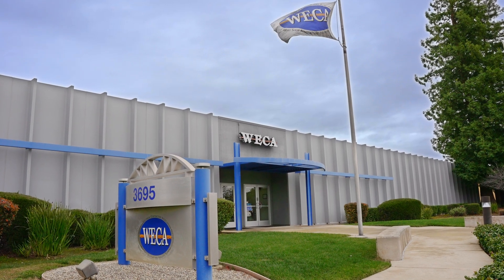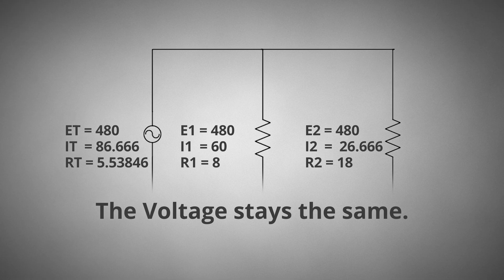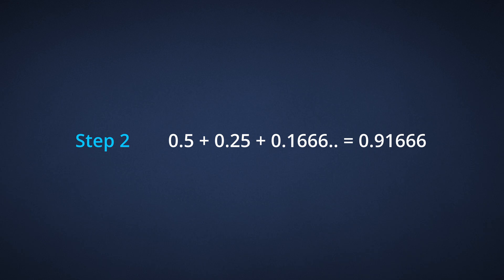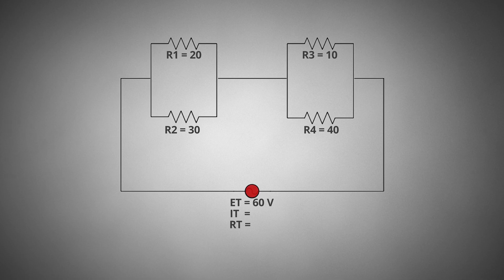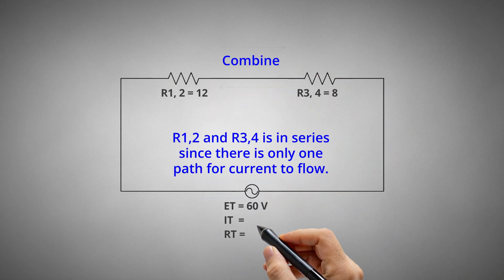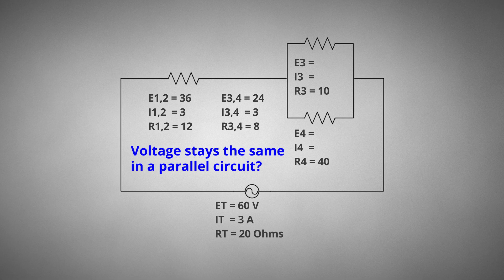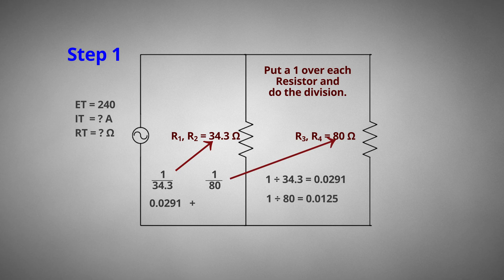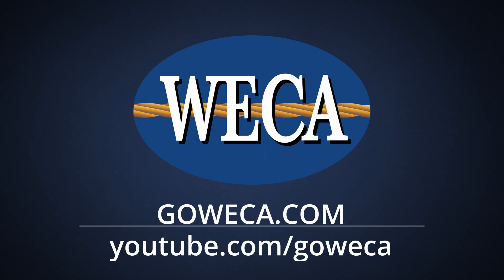WECA Explains Combination Circuit Basics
An easy-to-follow step-by-step instructional video showing how to solve Combination Circuits from WECA, experts in electrician education.

0:00 - WECA Explains Combination Circuit Basics
1:25 - Series Circuit Rules
3:00 - Reciprocal Formula (3 Step Process)
5:20 - Parallel Circuit Rules
5:50 - Combo Circuit Example 1
11:15 - Combo Circuit Example 2

In California, WECA offers federal and state-approved Commercial, Residential, and Low Voltage (Voice Data Video and Fire Life Safety) Electrical Apprenticeship programs, a state-approved Electrician Trainee program, certification exam preparation classes, and state-approved continuing education classes for journeyperson electricians and low voltage technicians.

In Arizona, WECA offers a federal and state-approved Commercial Electrical Apprenticeship program and continuing education classes for journeyperson electricians.

In Utah, WECA offers a Commercial Electrical Registered Apprenticeship that is both federally-approved and recognized by the Utah Department of Commerce, Division of Professional Licensing.

Get involved in learning with us at GOWECA.COM